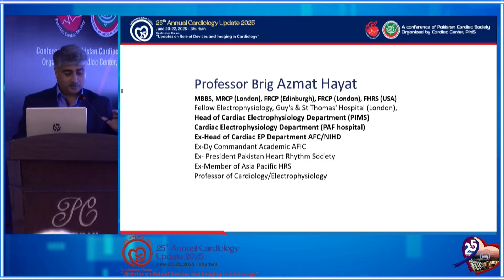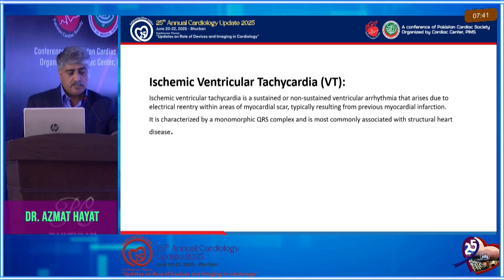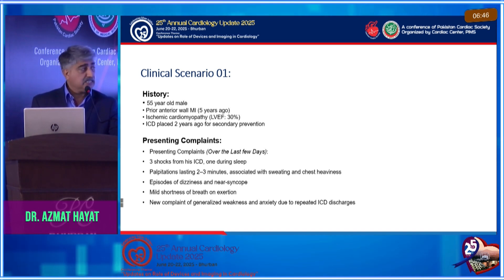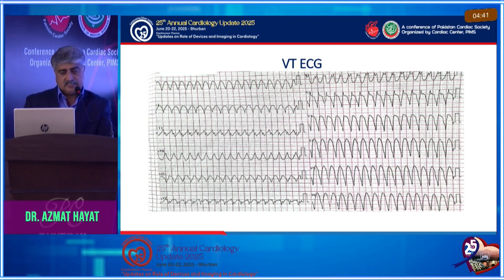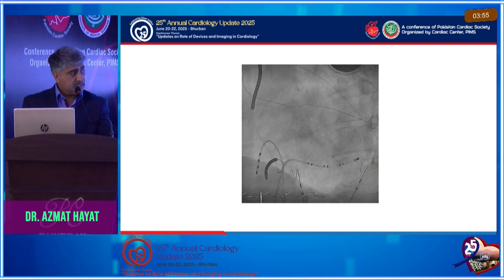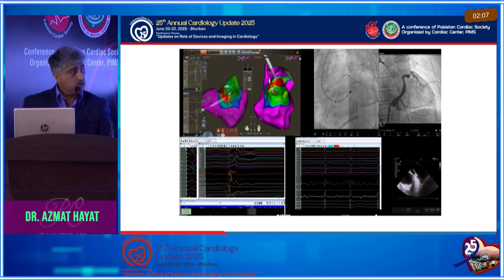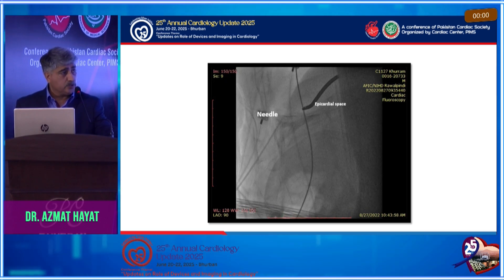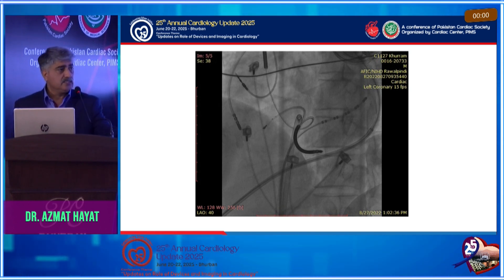Talk On: Ischemic VT Ablation: When Medication is not enough By - Dr. Azmat Hayat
Day 02 | Session - 5 | Ischemic Heart Diseases | 25th Annual Cardiology Update 2025